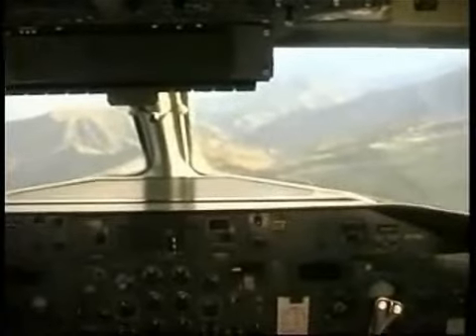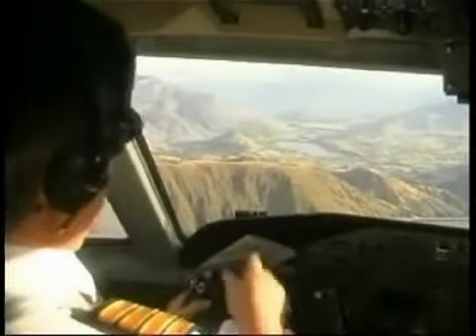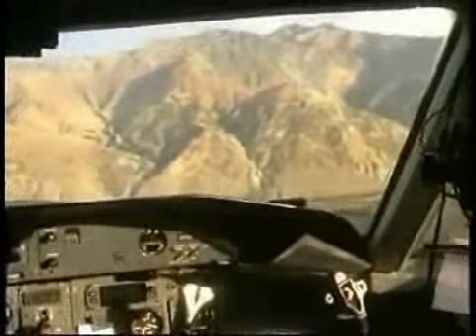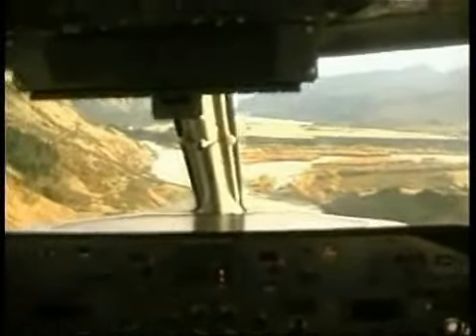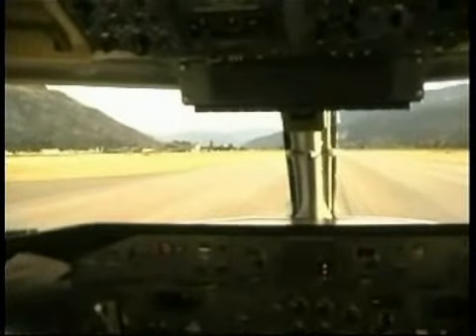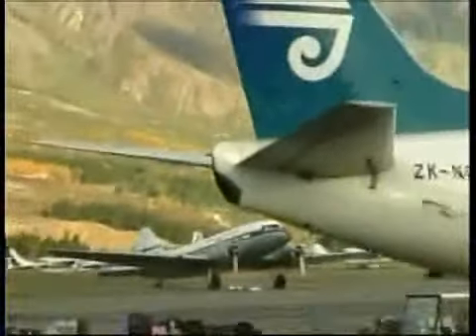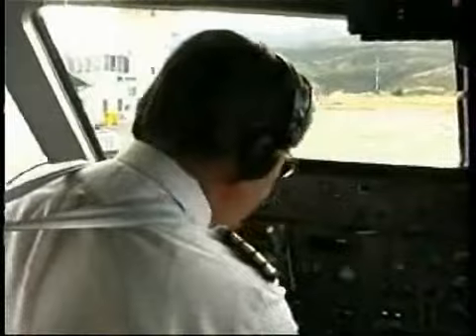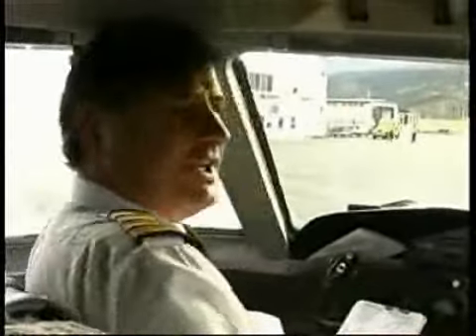Airsidetv.com - Dash 8 Charter Flight Part 5/5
An Airsidetv video covering an Air National Dash 8-100 charter flight from Rotorua to Queenstown New Zealand. Join pilots Al Bax and Vaughn Lilley on the flightdeck for the flight south in Dash 8 ZK-NEZ.